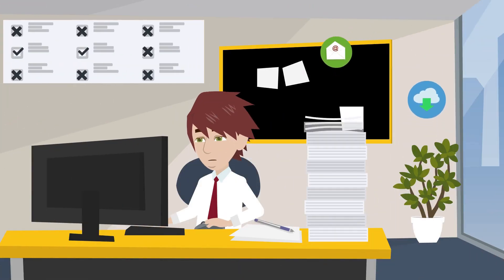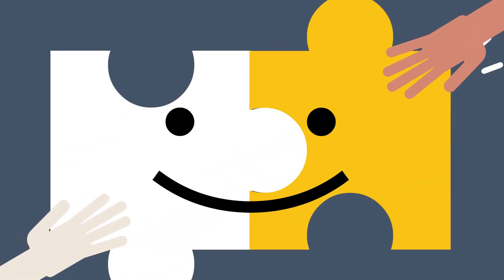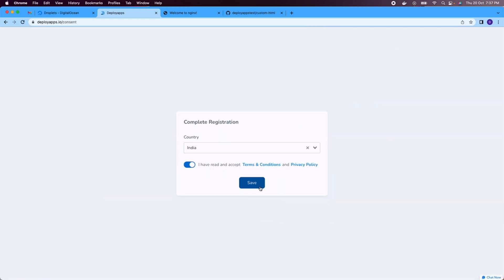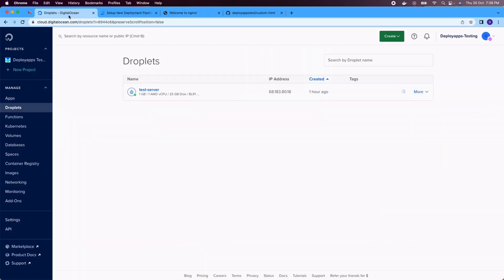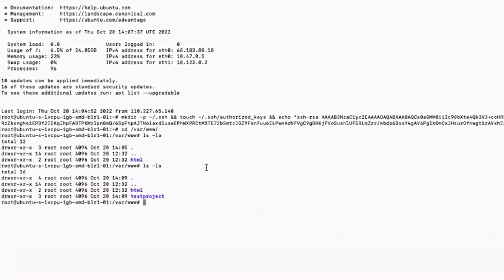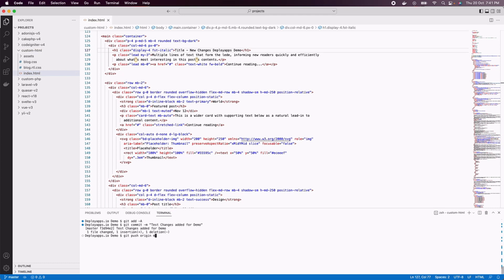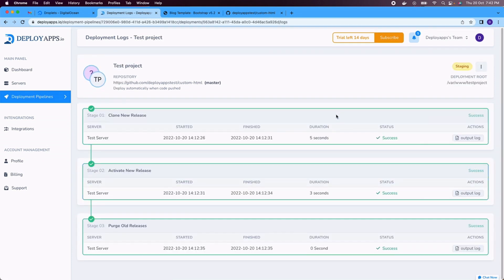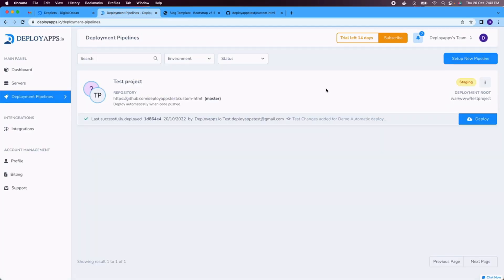Zero Downtime Deployment in Seconds. Deploy PHP, Laravel, VueJS, ReactJS, Angular, Node, Docker etc.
Deploy your favorite applications like Laravel, Codeigniter, Vue, React, Angular, docker, etc with Zero Downtime via Deployapps.io in seconds.

Deploy application with your Team, push to deploy.